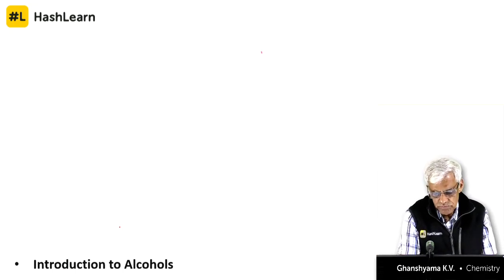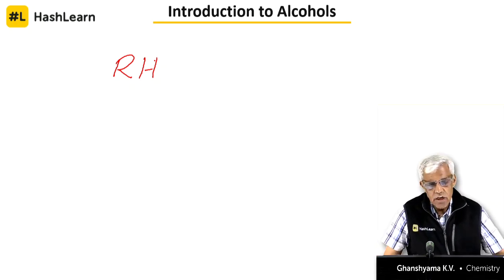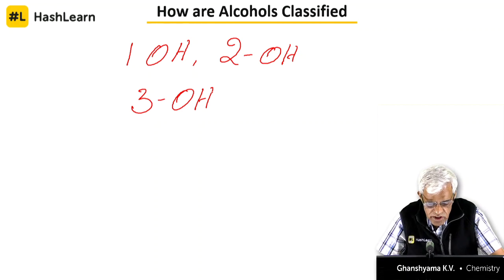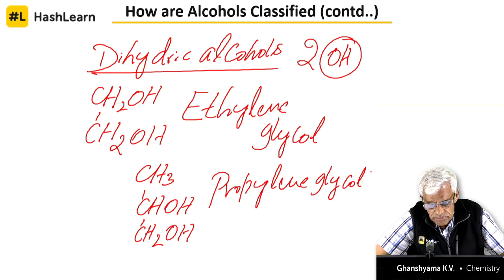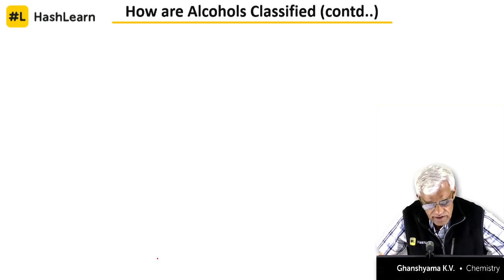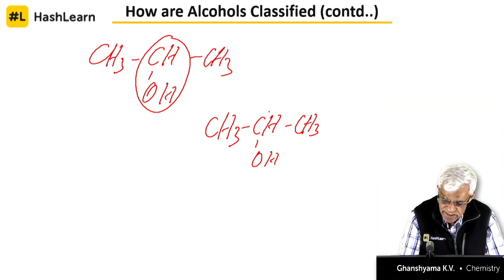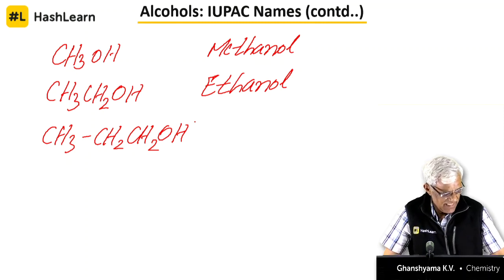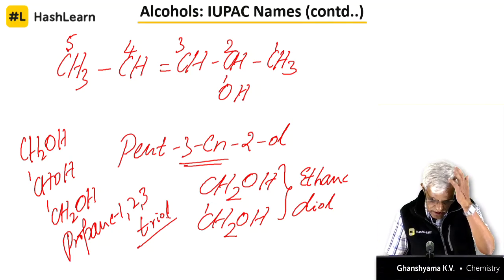Introduction to Alcohols | Phenols & Ethers | Chemistry | JEE & NEET 2019 | Day 110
Organic Chemistry is the substance of life. Most of the substances around us are Organic compounds. One of the most common organic compound which we come across in our daily life is Alcohols. Along with Alcohols, we will also be looking into Phenols and Ethers from JEE or NEET point of view. The subtopics covered in this video are Introduction to Alcohols, Classification of Alcohols and IUPAC naming of Alcohols.